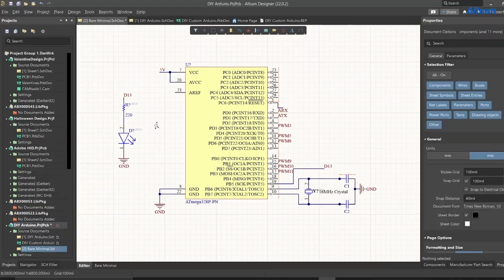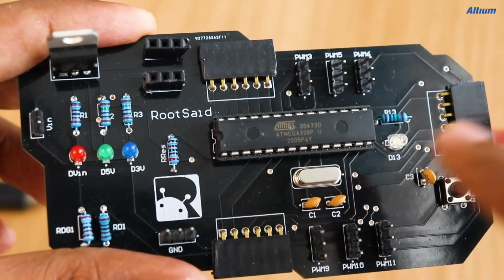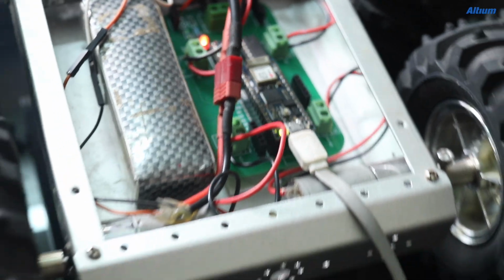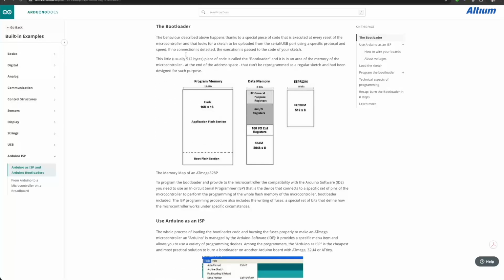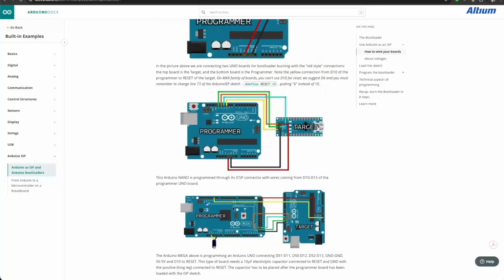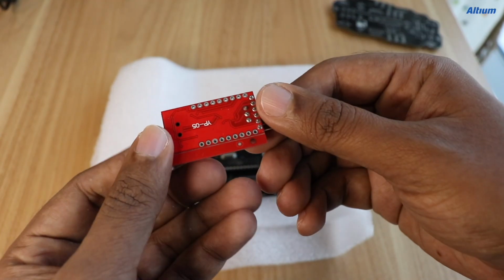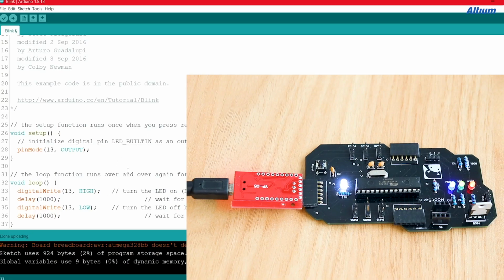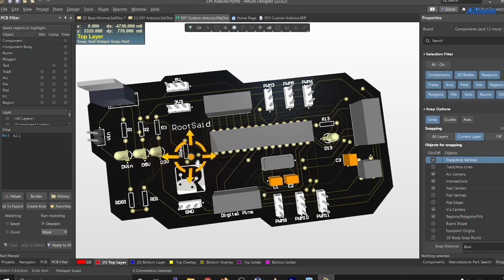Build Your Own Arduino: Why You Need a Custom Board (Roadmap & Parts Explained)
Ready to move beyond the classic Arduino Uno? Most hobbyists start with a ready-made board, but building your own custom Arduino is simpler than you think and offers incredible advantages!

In this roadmap video, we answer the crucial question: WHY should you build your own Arduino-compatible board? We break down the major benefits, discuss the essential components you'll need (parts list), and outline the entire process from circuit design to programming.

✅ Why build one? Unlocking power efficiency, cost savings, and custom form factors.
✅ What parts? The core components for a DIY Arduino.
✅ The roadmap: A high-level overview of the build and programming process.